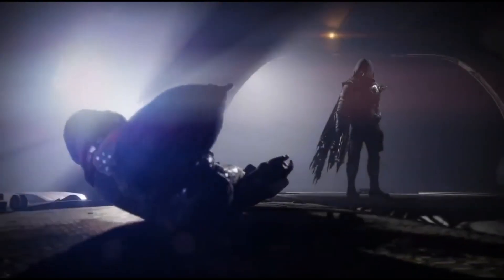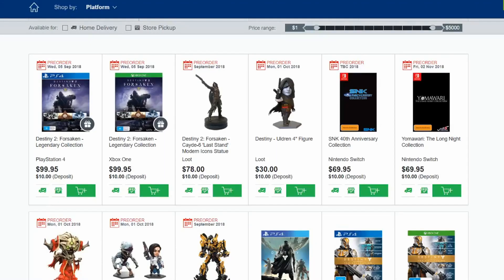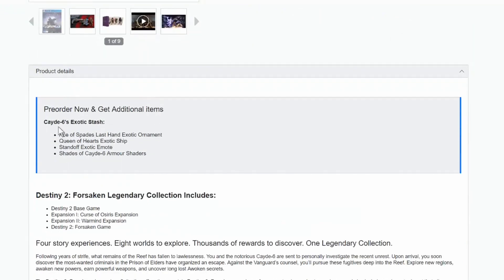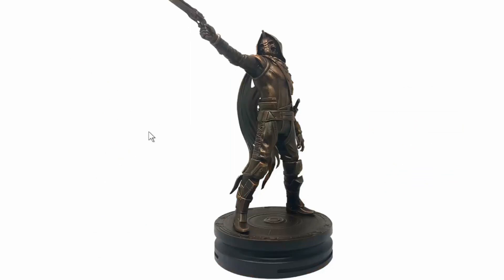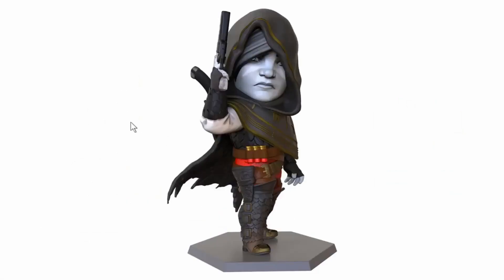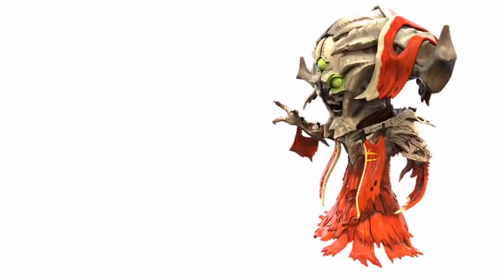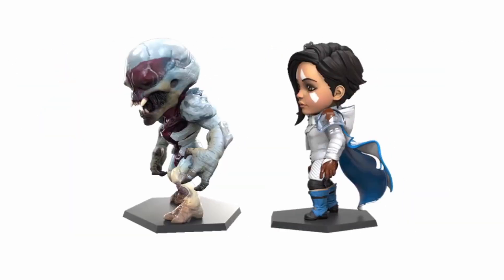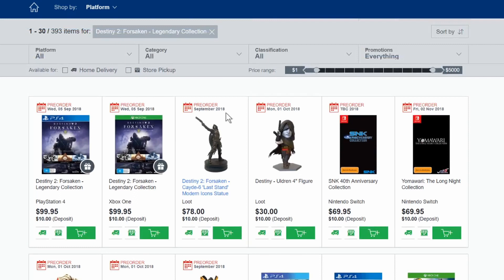Upcoming: Destiny 2: Forsaken - Cayde-6 'Last Stand' Modern Icons Statue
Destiny 2: Forsaken Legendary Collection Includes:
Destiny 2 Base Game
Expansion I: Curse of Osiris Expansion
Expansion II: Warmind Expansion
Destiny 2: Forsaken Game
Four story experiences. Eight worlds to explore. Thousands of rewards to discover. One Legendary Collection.
Following years of strife, what remains of the Reef has fallen to lawlessness. You and the notorious Cayde-6 are sent to personally investigate the recent unrest. Upon arrival, you soon discover the most-wanted criminals in the Prison of Elders have organized an escape. Against the Vanguard’s counsel, you’ll pursue these fugitives deep into the Reef. Explore new regions, awaken new powers, earn powerful weapons, and uncover long lost Awoken secrets.

The Destiny 2: Forsaken - Legendary Collection offers the complete Destiny 2: Forsaken experience for new, returning and veteran players and also includes a character boost that allows you the option to play the latest content right away.

Explore the Tangled Shore - The most lawless frontier in all the Reef, the Tangled Shore is a dangerous web of asteroids lashed together. Its isolated location, far from Vanguard and Awoken authorities, make it an ideal home for pirates and outlaws seeking its marooned treasure.

Play Gambit - Fight. Collect. Bank. Invade. This all-new hybrid 4v4 mode combines the best of PvE and PvP.

Nine New Supers - Wield new Super abilities and feel renewed power.

New Strikes and New Raid - Battle your way through Strikes with other Guardians and take on Destiny 2’s ultimate challenge with a brand-new Raid where you can earn prestigious rewards.

All-New Story - The hunt is on for 8 Barons who’ve escaped the Prison of Elders. Your pursuit of these fugitives will take you to uncharted regions and ultimately reveal long-lost Awoken secrets.

Discover New Weapons, Armor and Gear - Uncover powerful new weapons like the all-new Legendary bow and collect new Exotic gear.